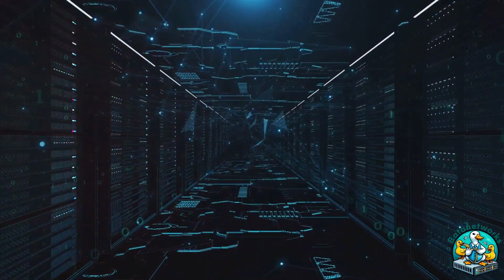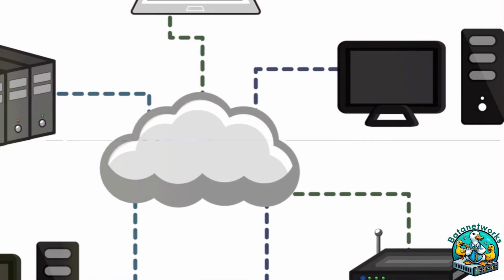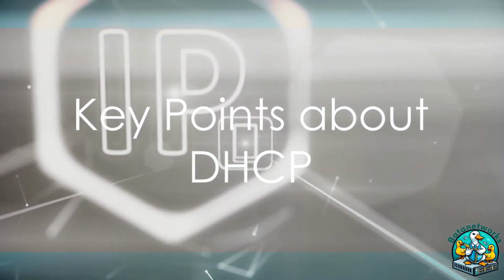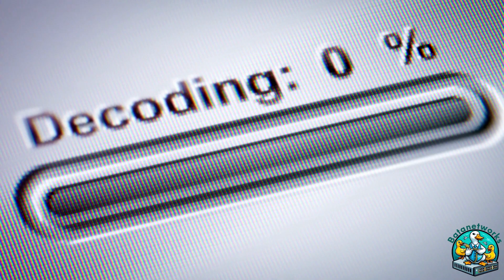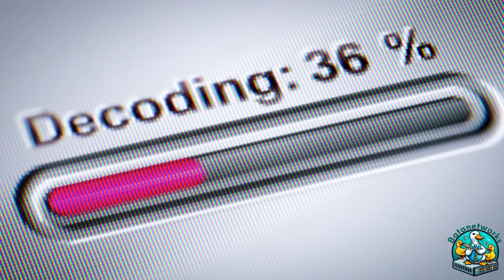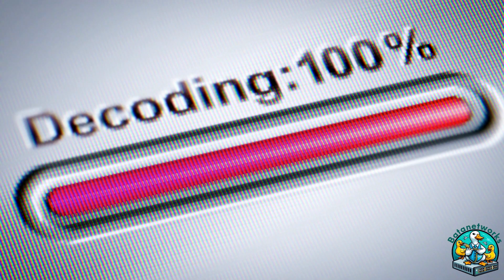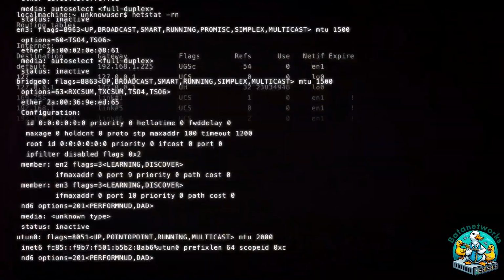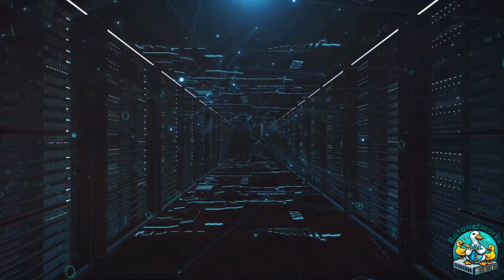DHCP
DHCP (Dynamic Host Configuration Protocol) with our quick guide! Learn how DHCP assigns IP addresses to devices for smooth network connectivity and management. From the basics to setting up a DHCP server, we've got you covered. Perfect for both beginners and seasoned pros looking to refresh their knowledge.